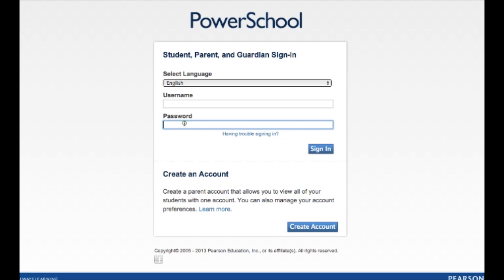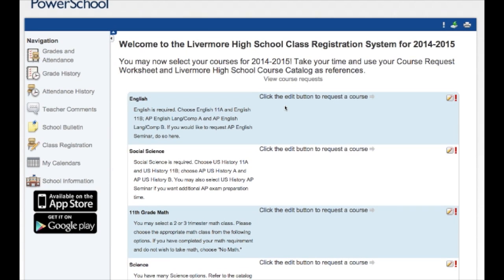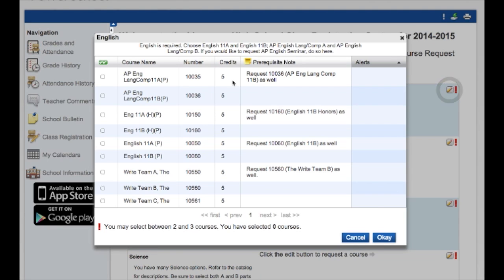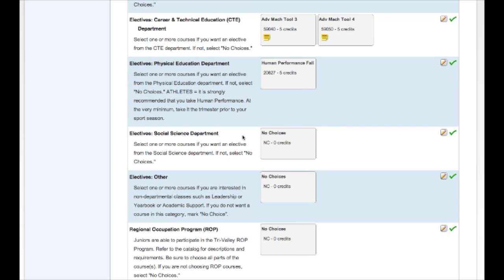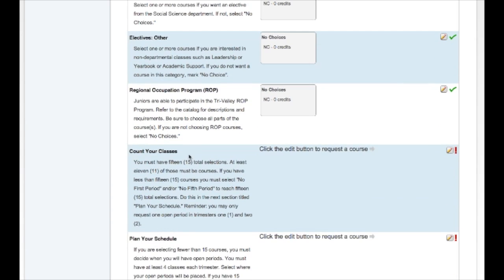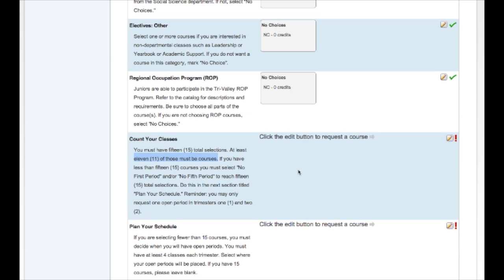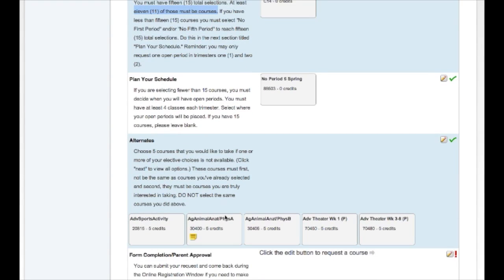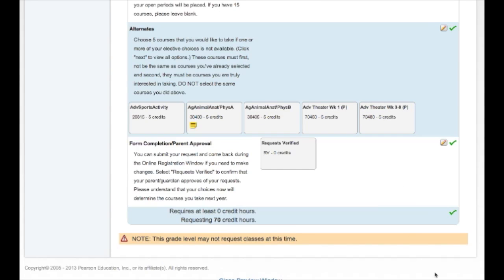LHS Junior/Senior Registration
Registration at Livermore High School